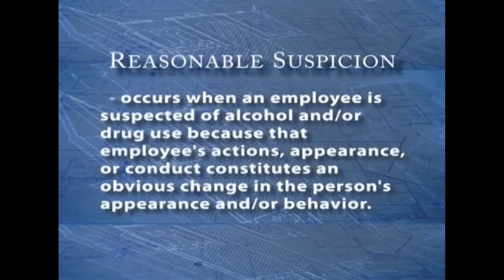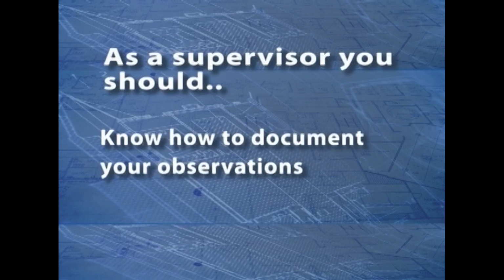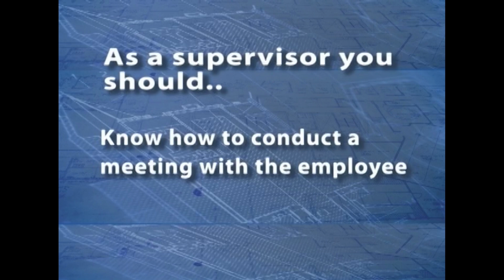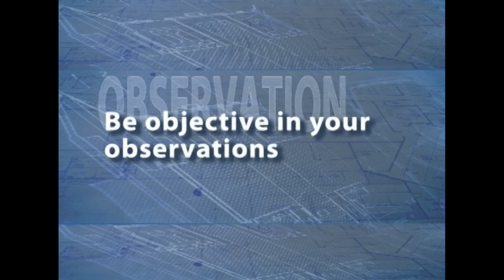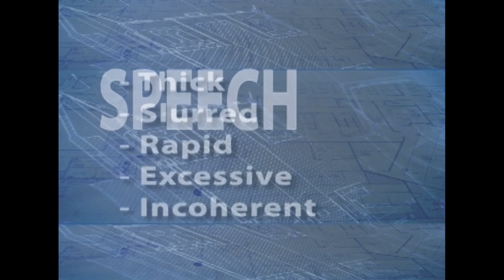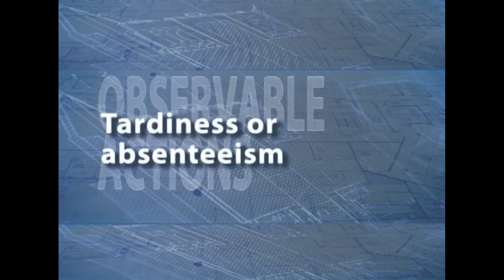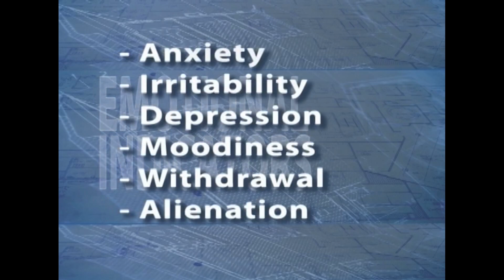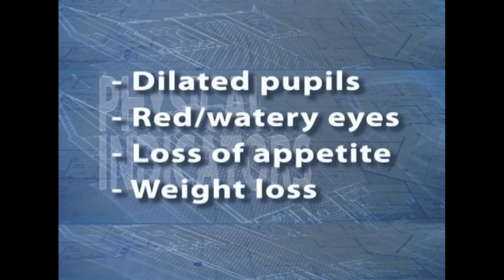KCI Reasonable Suspicion Training